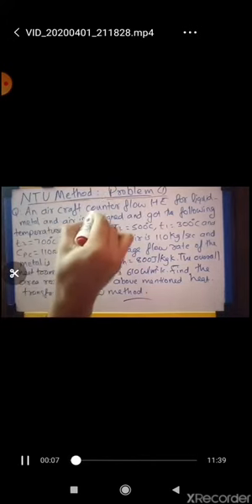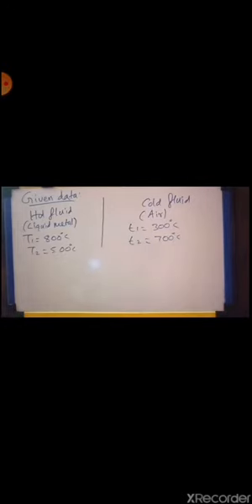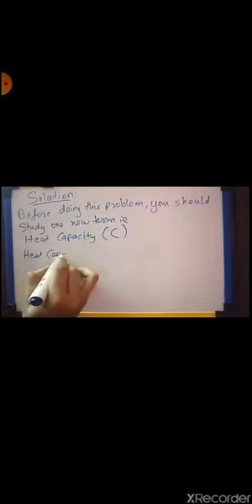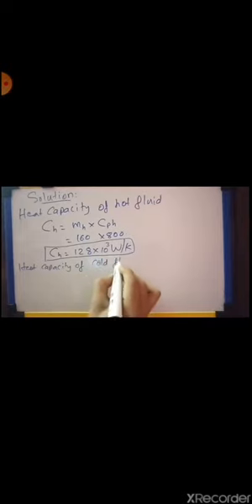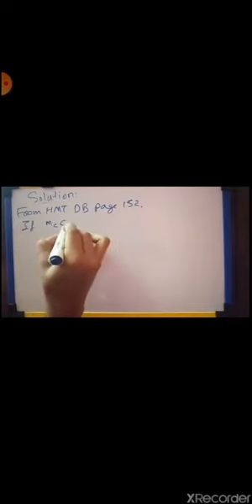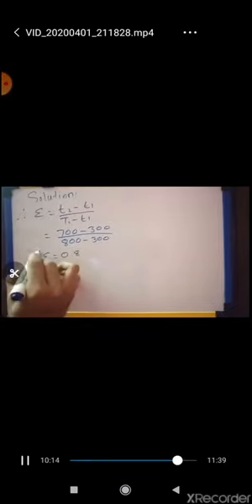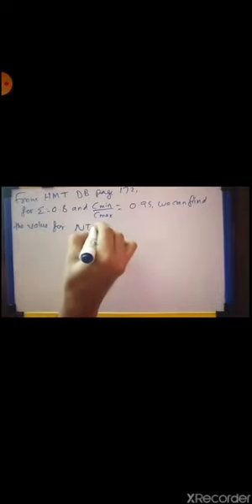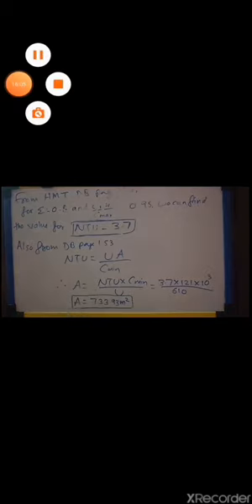Heat exchanger NTU Method problem 1 HMT Module IV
Analysis of heat exchangers NTU Method problem